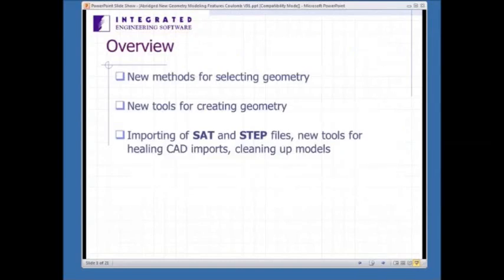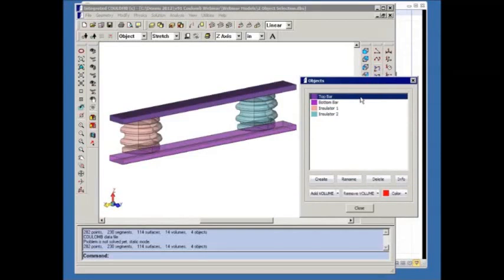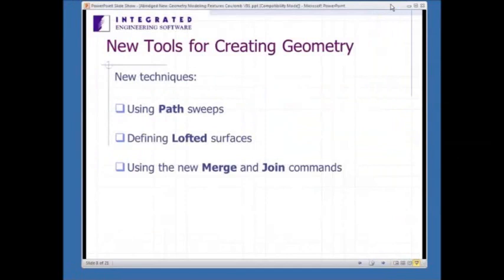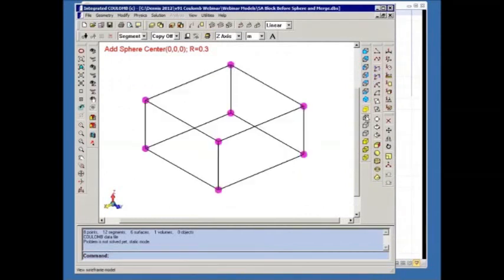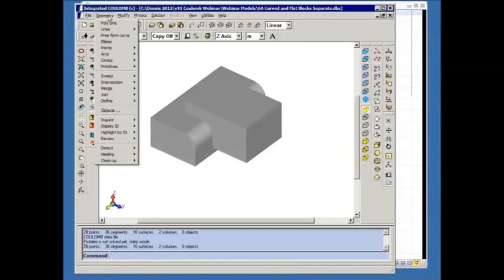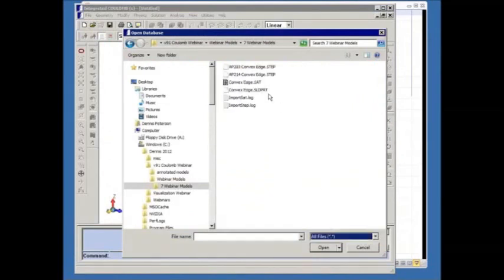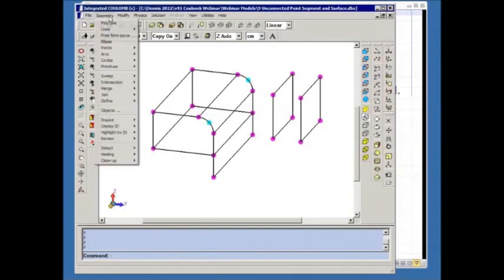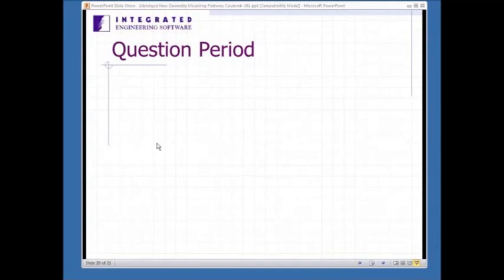Webinar - New Geometry Modeling Features in COULOMB v9.1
Our latest version of COULOMB contains significant geometry modeling enhancements (when compared to the previous version) that will accelerate your design time and power your analysis.

Topics include:

- Use of Named Objects and Blocks
- Creating Lofted Surface
- Using Path Sweeps
- Join and Merge operations
- Tools for Healing imported CAD models